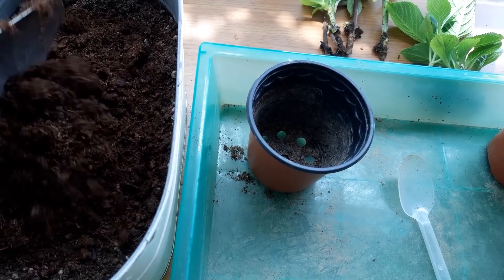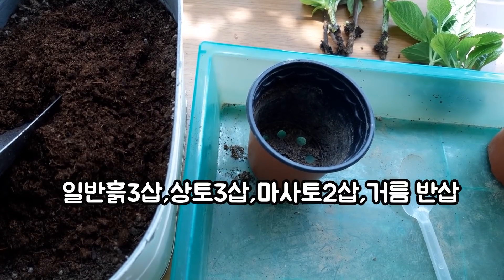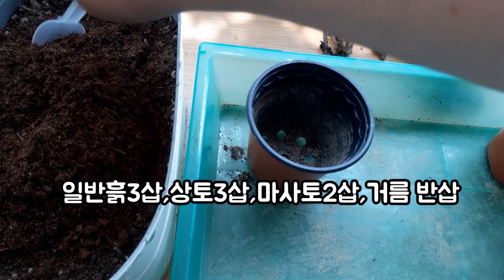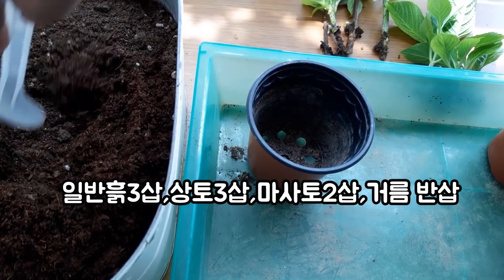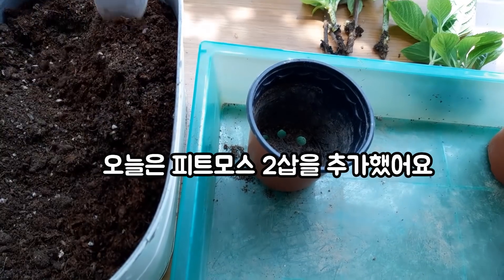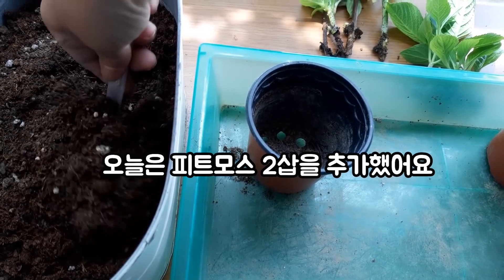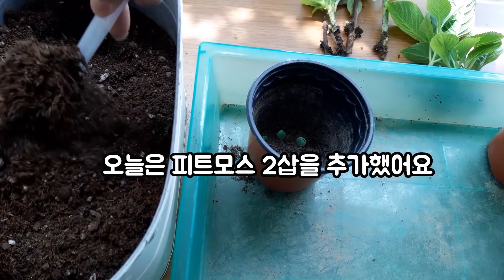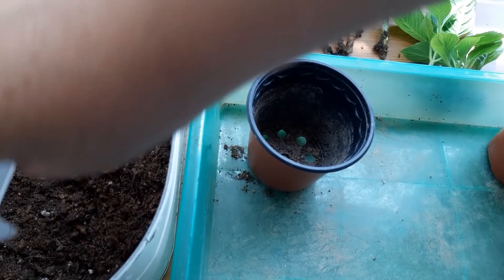수국 삽목의 결정판,수국삽목 비법,삽목50일째 새순/줄기 삽목의 결과,실패없는 수국삽목 방법,영상으로 명확히 확인해 보세요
같은조건 같은흙 에서 수국 새순과 줄기를 삽목한지 50일이 되었습니다.
100프로 성공한 쪽은 어느쪽일까요?
수국삽목 이보다 쉬울순 없어요
이러다 수국 부자 되겠어요
여러분도 이제 삽목하다 그만죽이고
100프로 성공하는 이방법으로 하세요
제발 줄기는 삽목하지 마세요
새순 에게 줄기는 양보 하세요